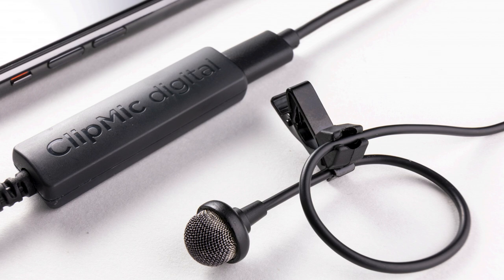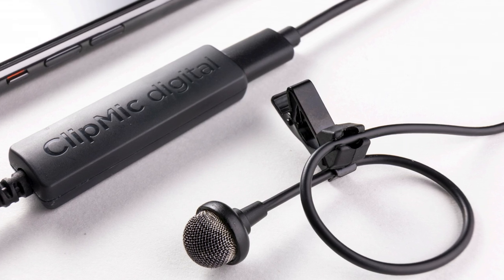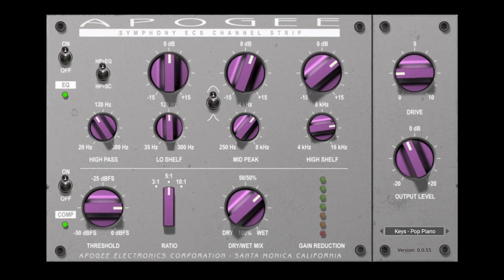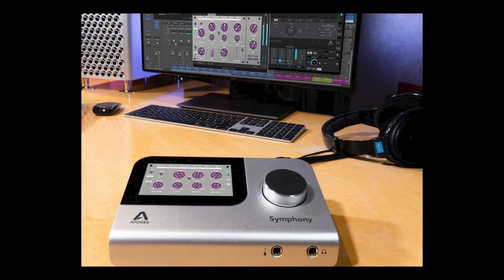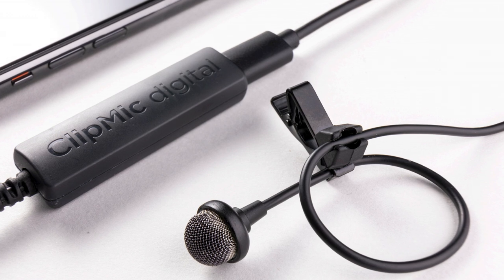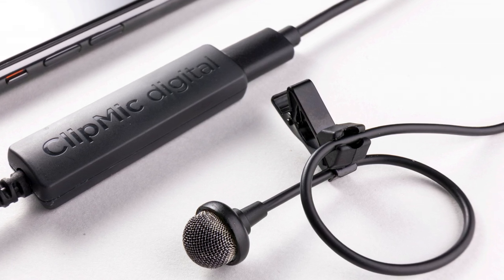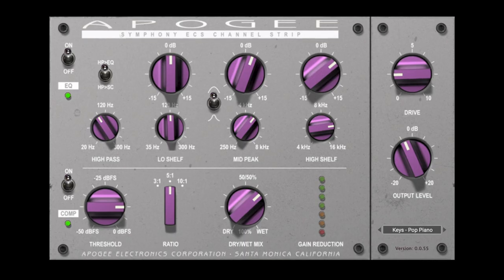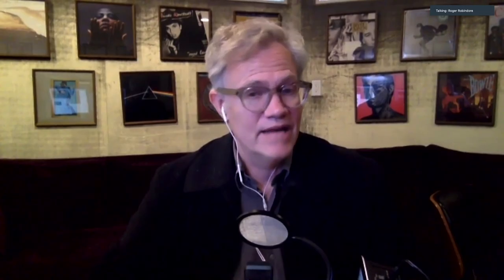Apogee Clip Mic Digital and Symphony ECS | Winter NAMM 2021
Apogee has been a staple of The NAMM Show for over three decades. Join Vintage King's Dustin McLaughlin and Apogee's Roger Robindore as they chat about the new Clip Mic Digital and Symphony ECS plug-in.